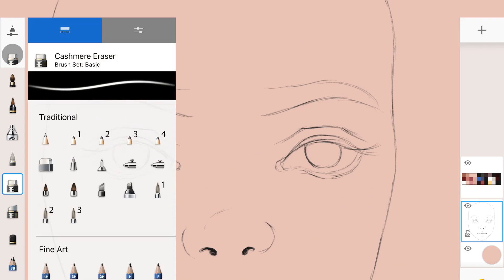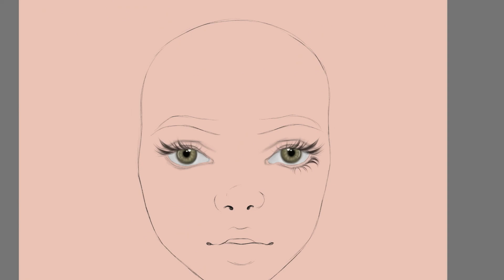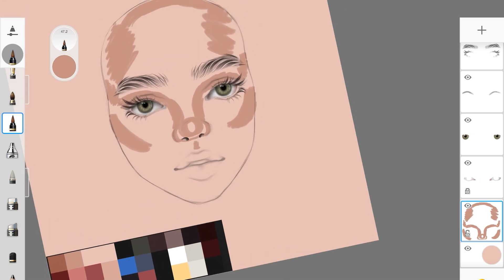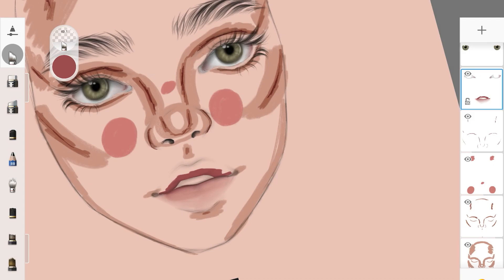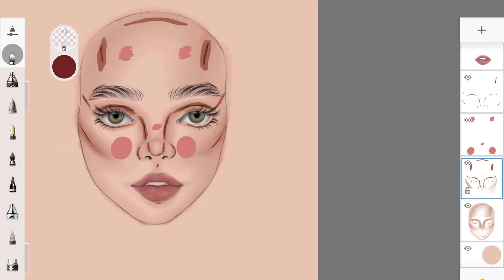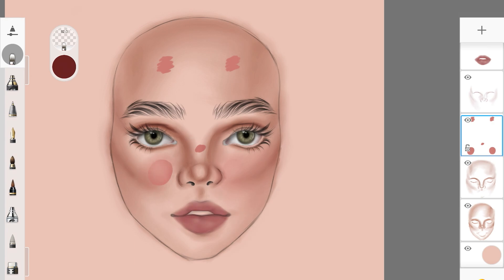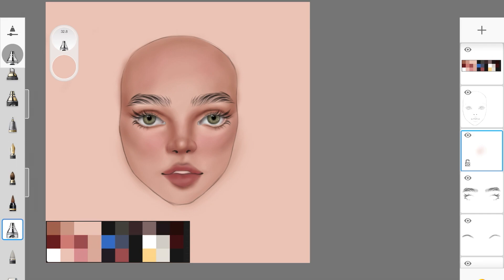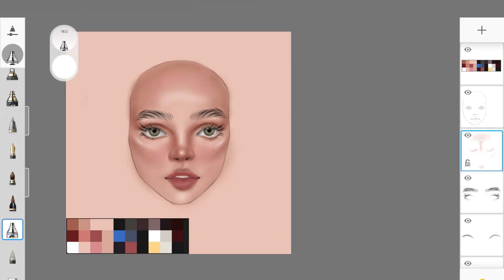Autodesk Sketchbook Blending Tutorial | For Beginners 🔥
Hi guys,
In this tutorial, I teach you guys the basics of blending. After learning the basics, you can use the techniques effectively. I hope you guys found it helpful.

KEEP CREATING :)